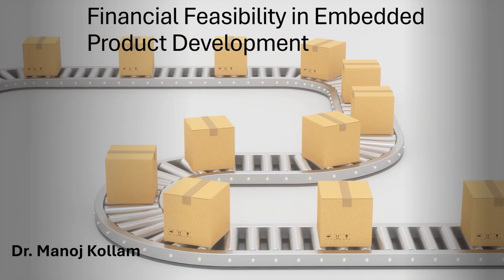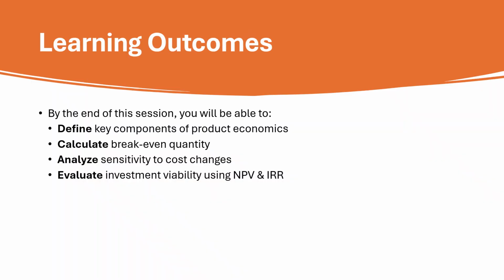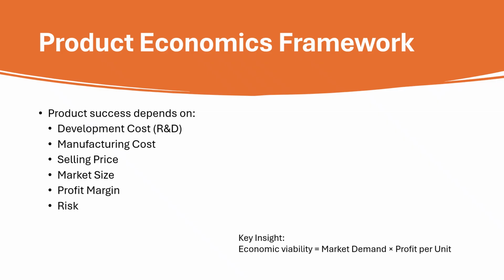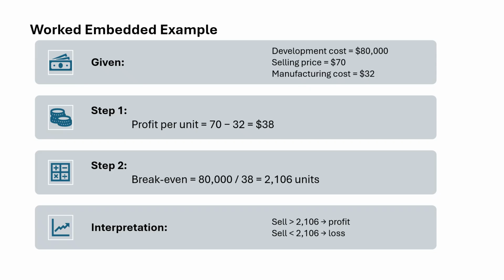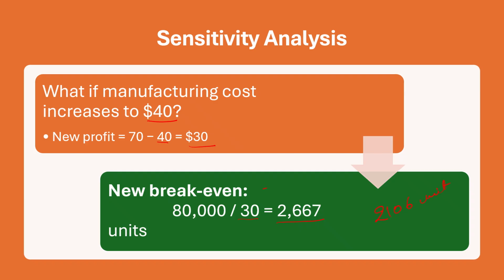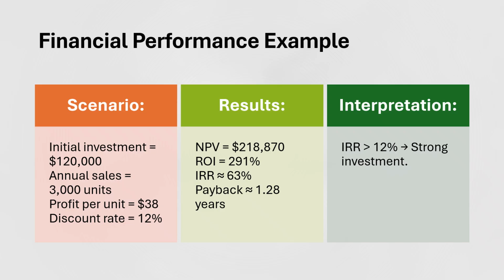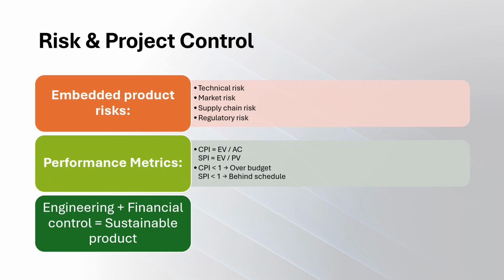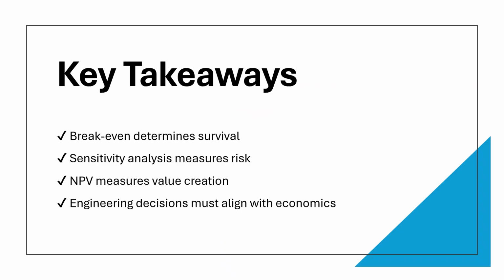Financial Feasibility in Embedded Product Development